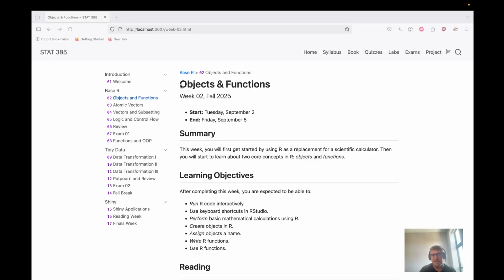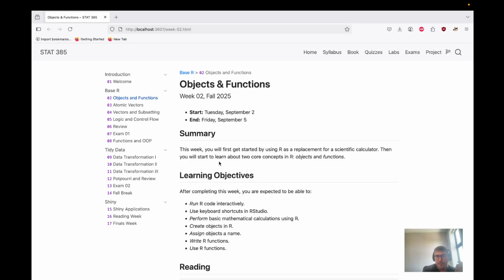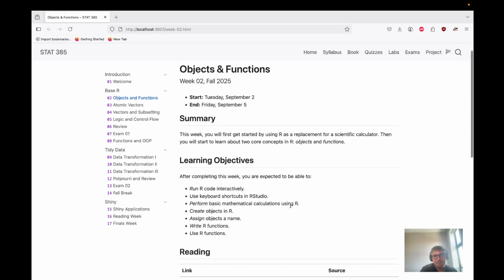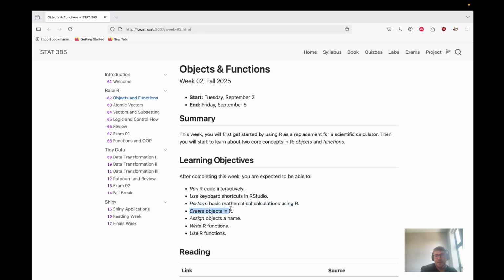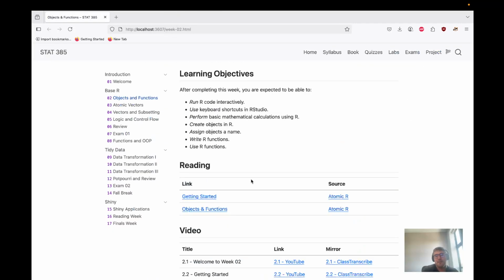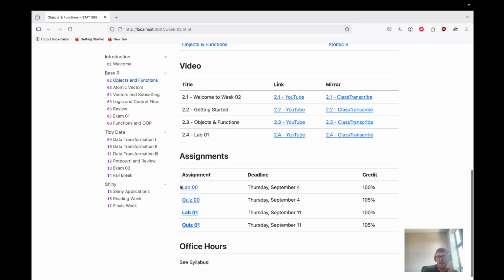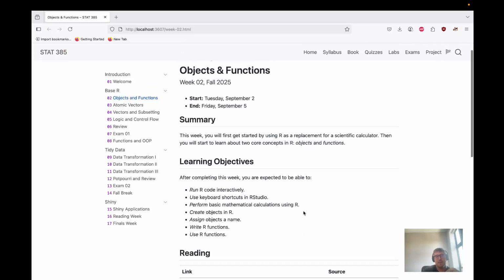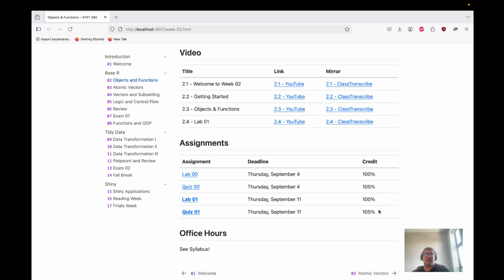STAT 385 // fa25 // Welcome to Week 02